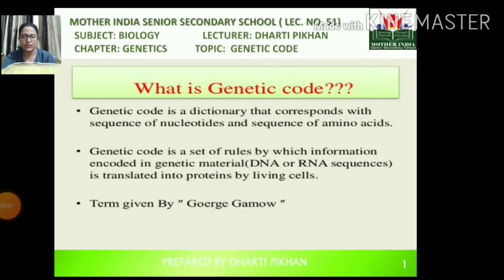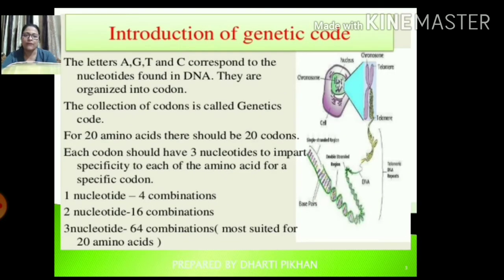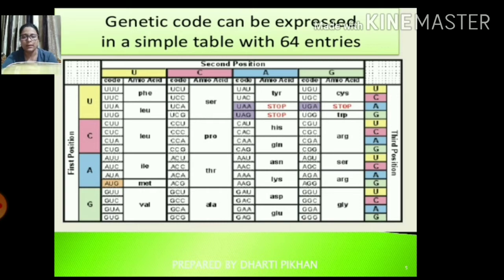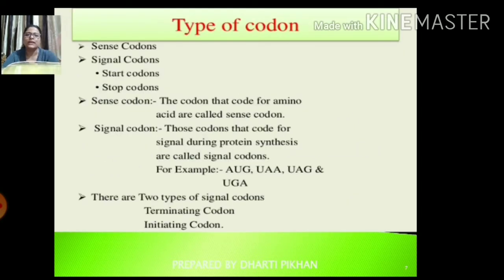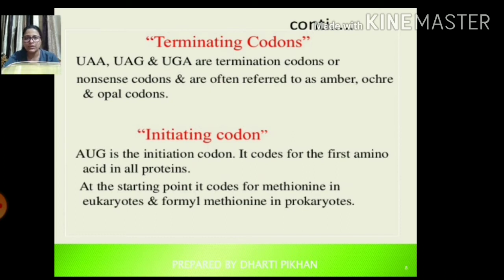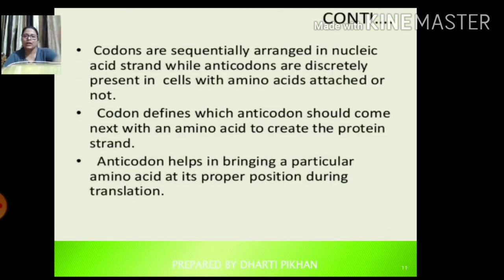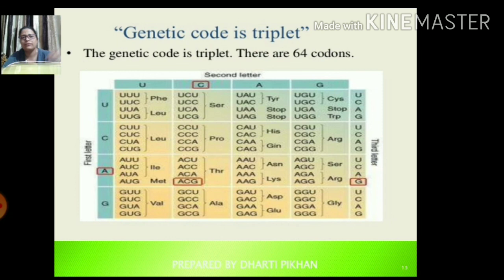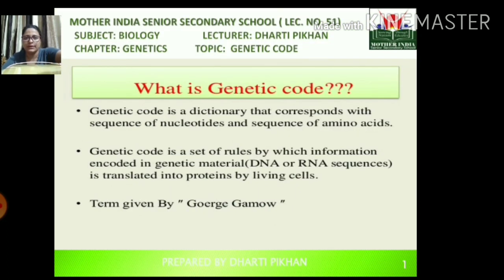CLASS -12TH, LECTURE NO. 51, BIOLOGY BY DHARTI PIKHAN, CHAPTER -GENETICS (BOTANY)